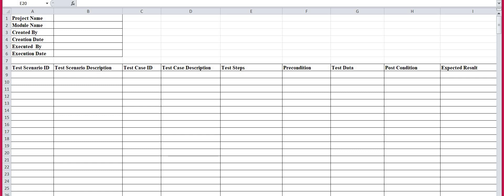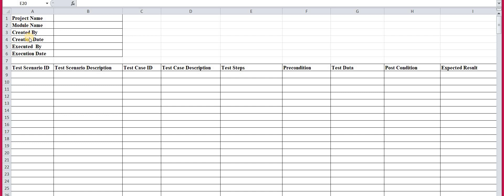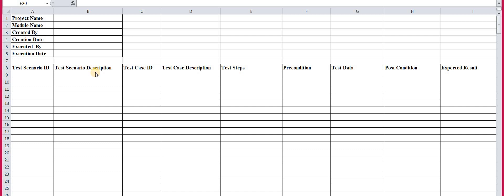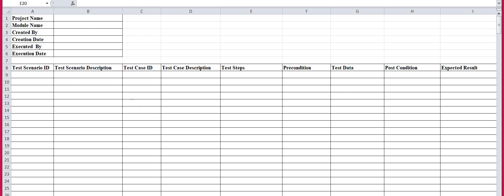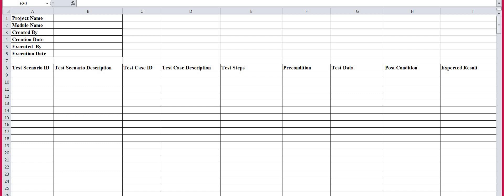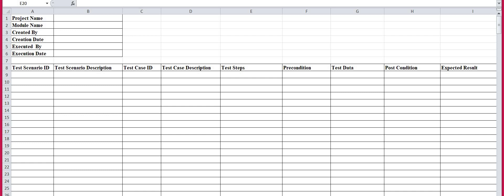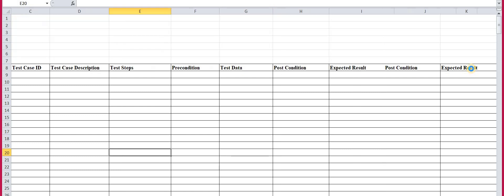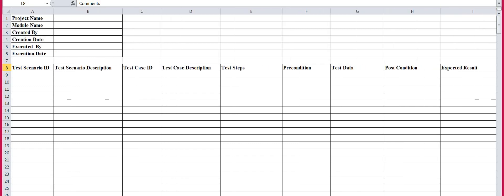Test Case Template | Complete Guide | @BeingAProgrammer | Manual Testing | How to write test cases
Hi friends, I am Rajshree. I hope you like the vedio.